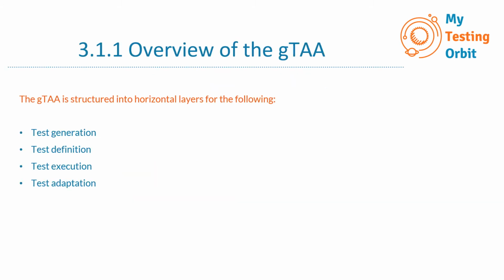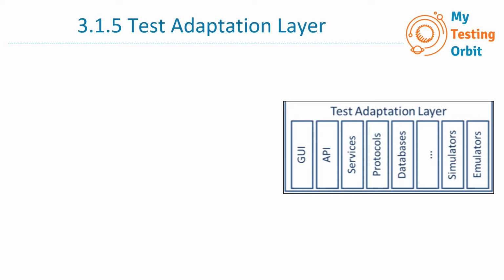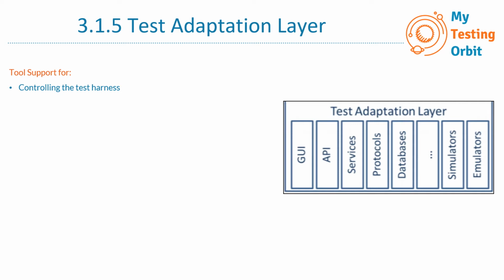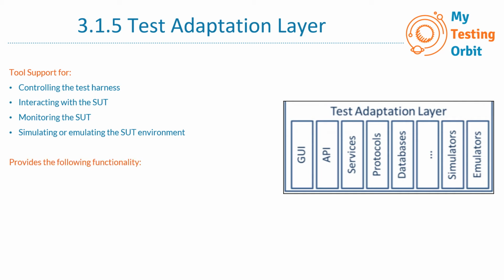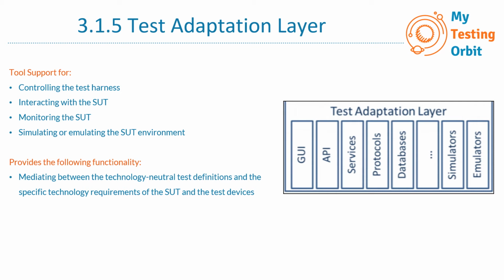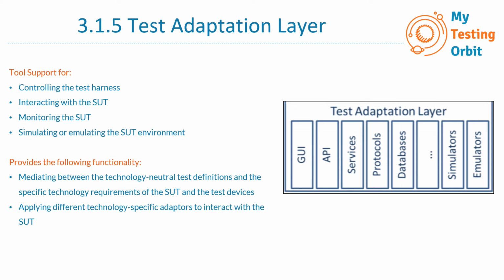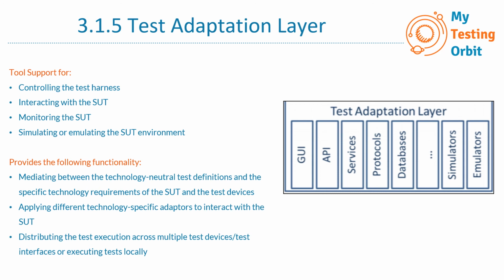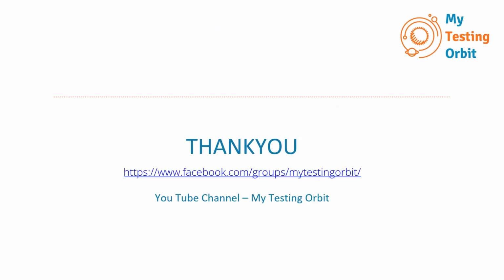ISTQB Advanced Test Automation Engineer Certification-Session 13- 3.1.5 - Test Adaptation Layer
In this session, we covered Test Adaptation Layer in detail.